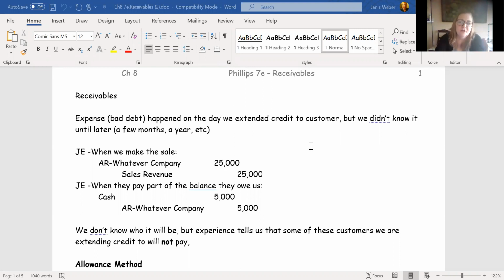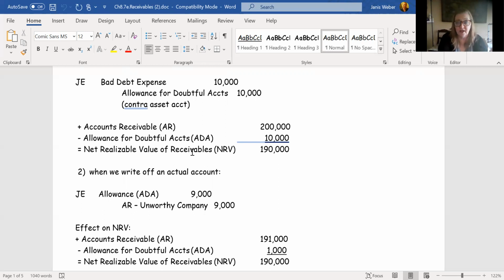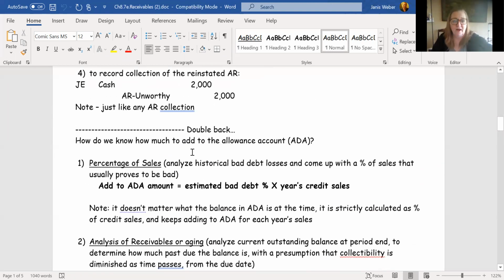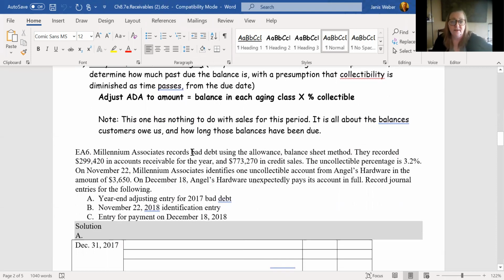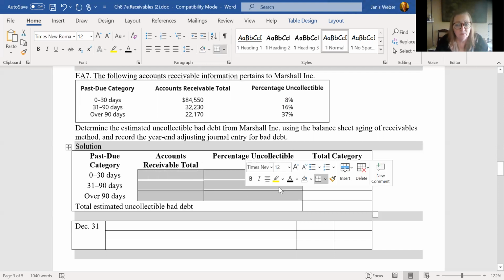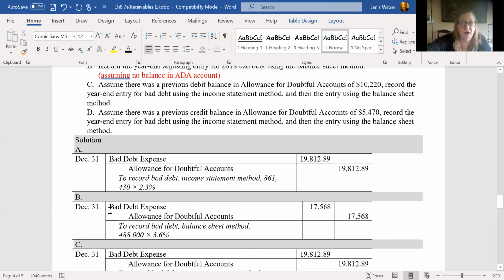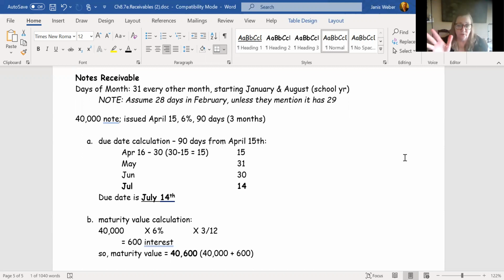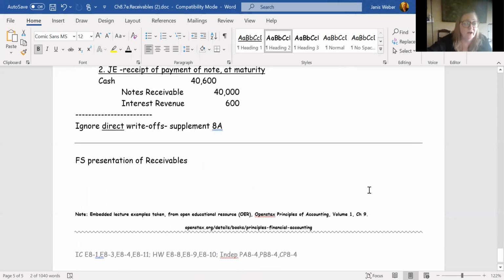8 Financial Receivables 29min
Intro Financial Accounting Receivables
using Openstax Principles of Accounting (openstax.org) examples.